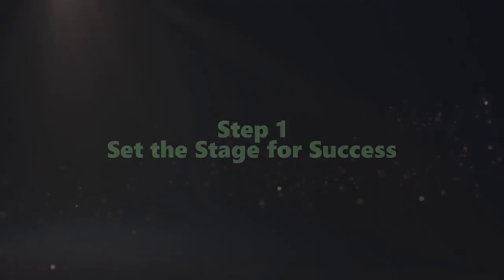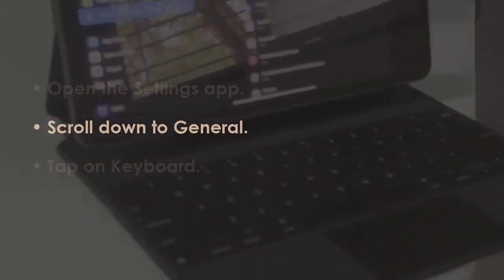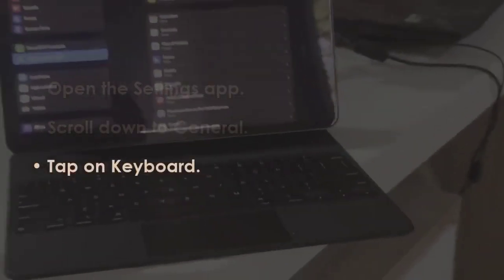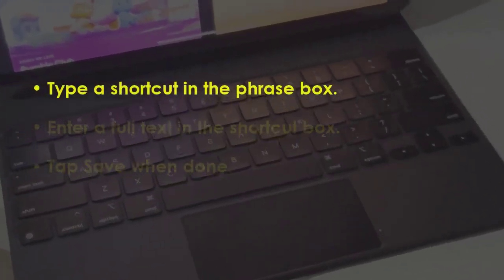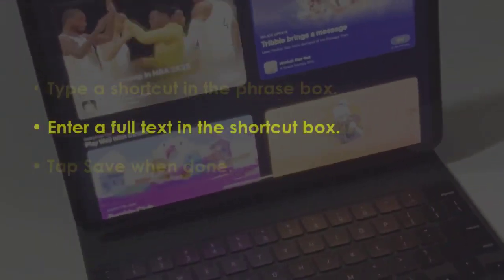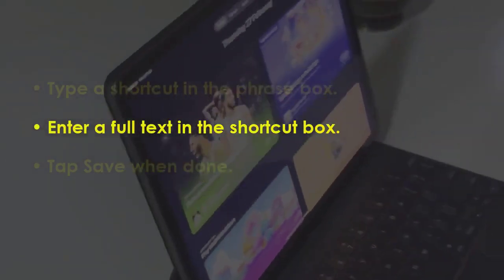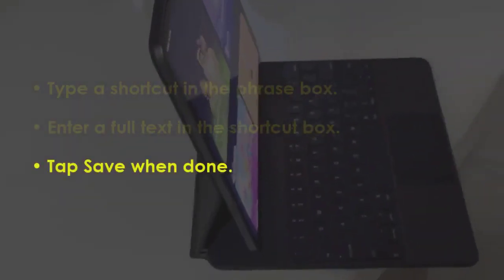HOW TO COPY ON IPAD KEYBOARD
This point by point guide will help you in fixing ipad issues. howtocopyonipadkeyboard how to copy on ipad keyboard Guide : [ how to copy on ipad keyboard ]